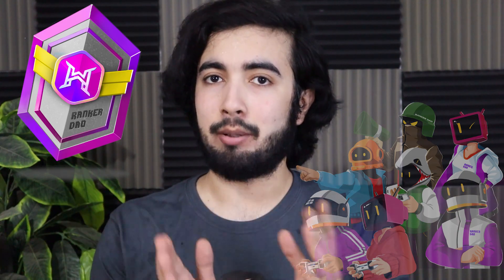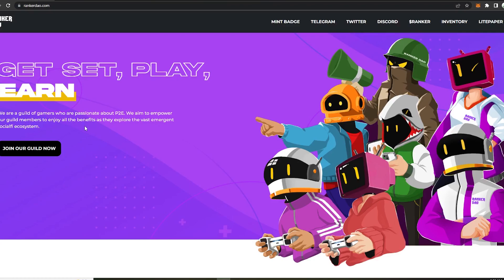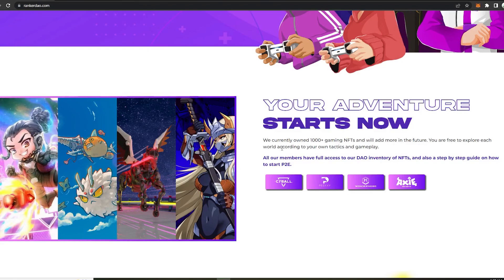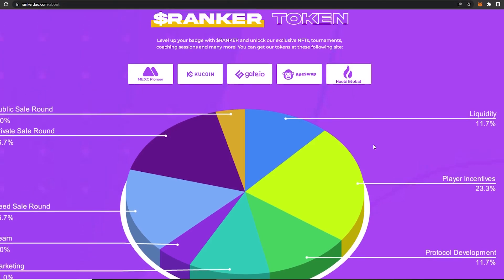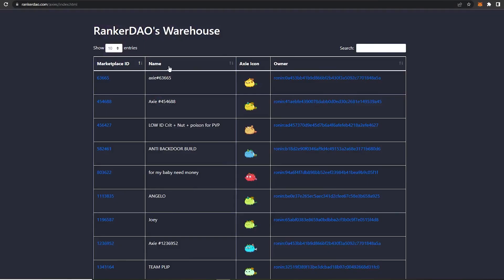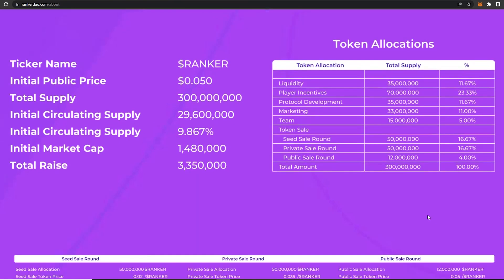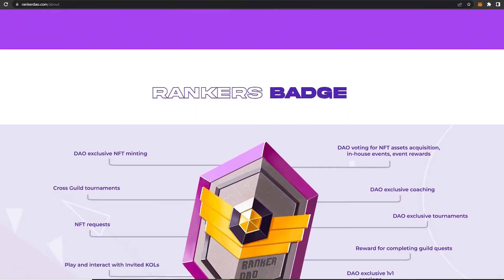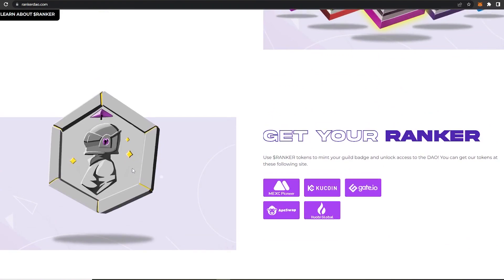🌎RANKERDAO | GET SET, PLAY, EARN | We are a guild of gamers who are passionateabout P2E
Hello guys! Today we are talking about Ranker DAO